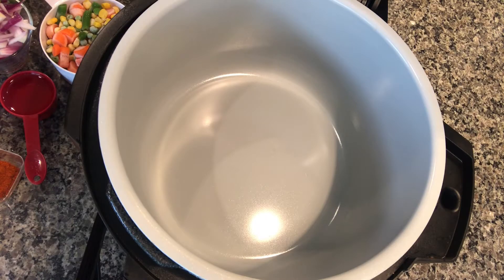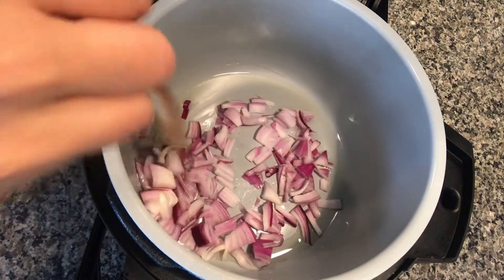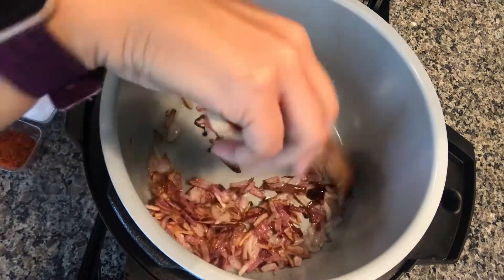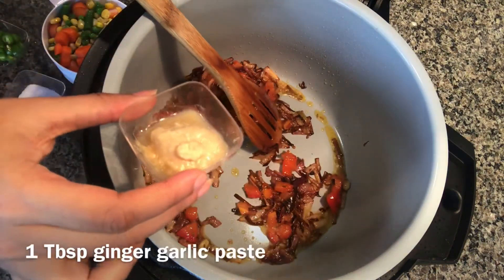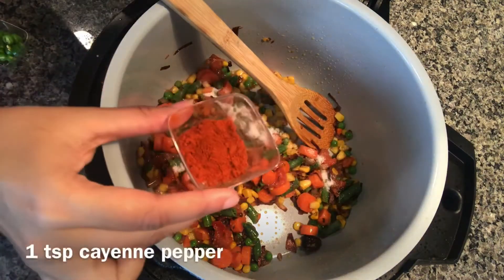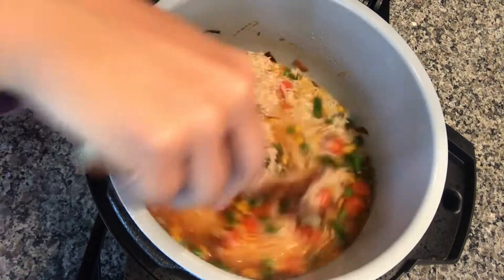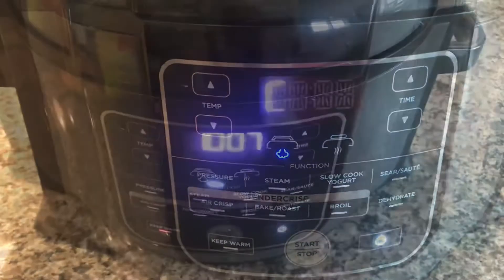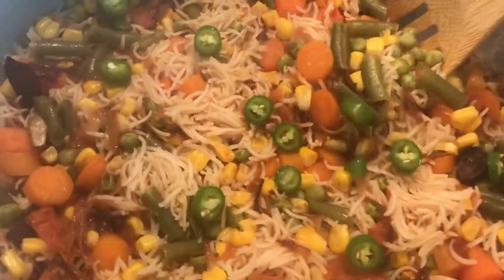Vegetables Pulao (rice pilaf) using Ninja Foodi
Vegetables pulao or pulav prepared using Ninja Foodi pressure cooker. Super quick and easy recipe!

The recipe is for 2 cups rice. You need fresh or frozen vegetables, onions, tomatoes, ginger garlic paste, whole garam masala and spices. Fry onions first, then add tomatoes, spices and veges. Add water and rice and pressure cook for 3 minutes. Vegetables pulao is ready!